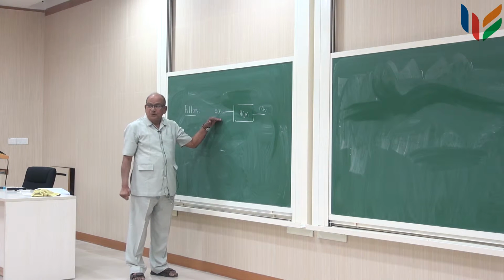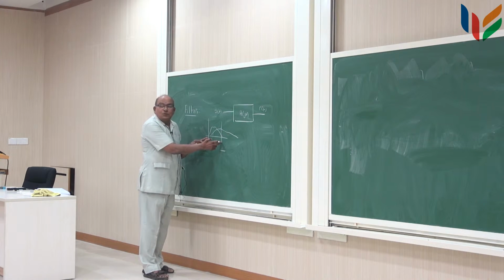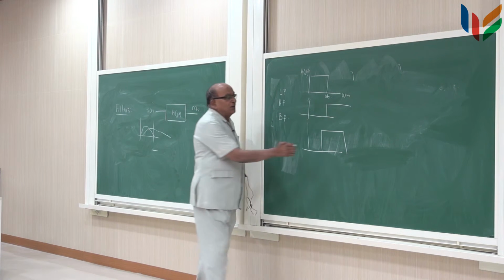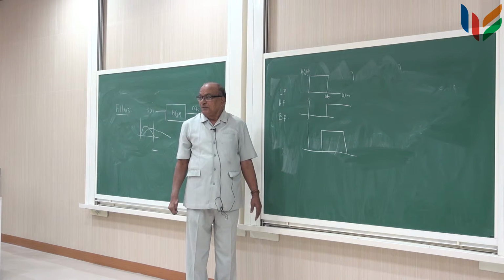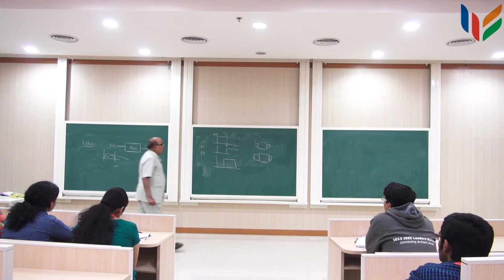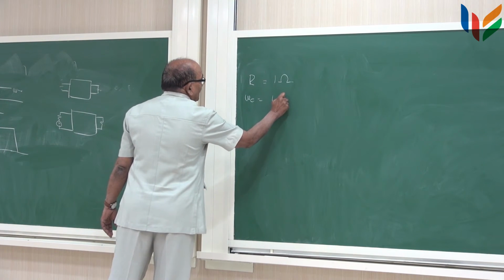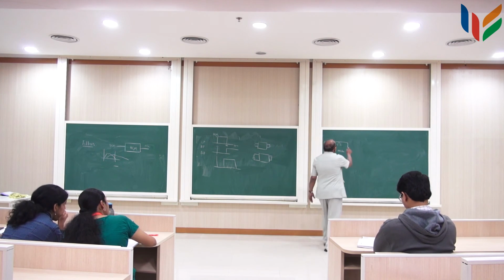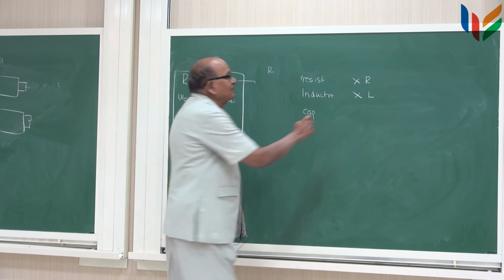EE203_Prof_Sharma_Lecture_22_Ep_04_Mahindra_École_Centrale